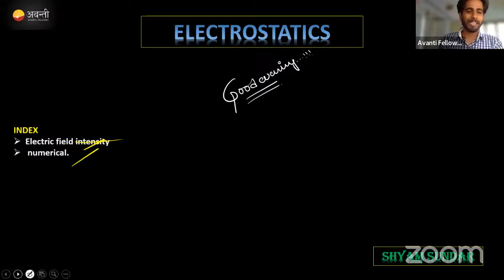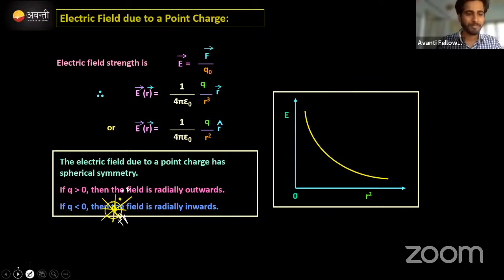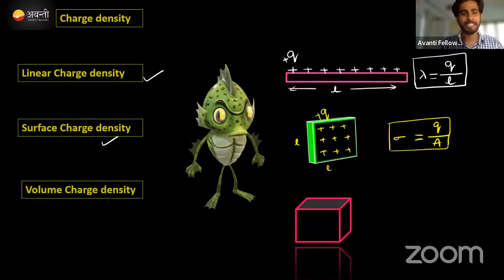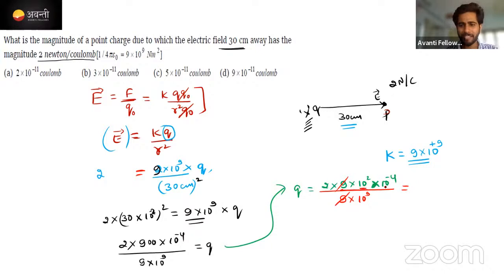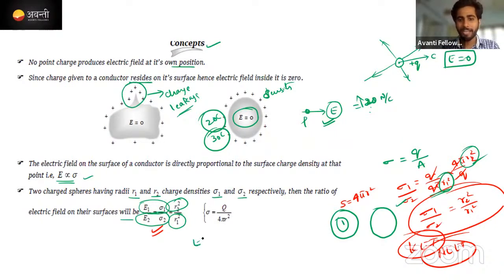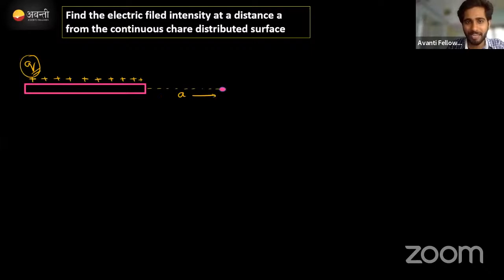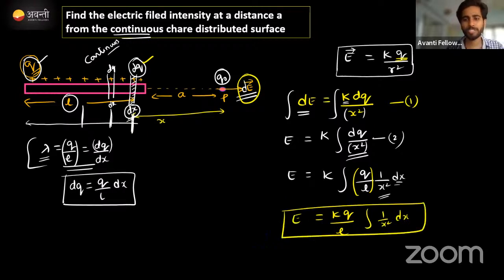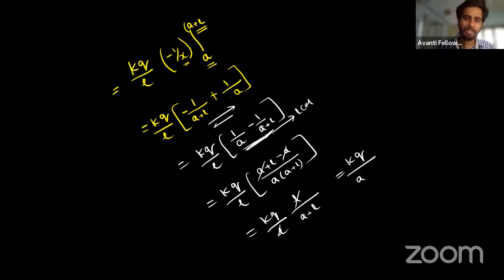SATELLITE CLASS XII - ELECTROSTATICS -5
FORCE DUE TO MULTIPLE CHARGES AND NUMERICAL